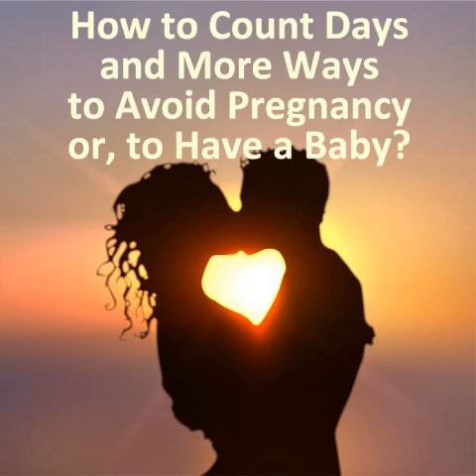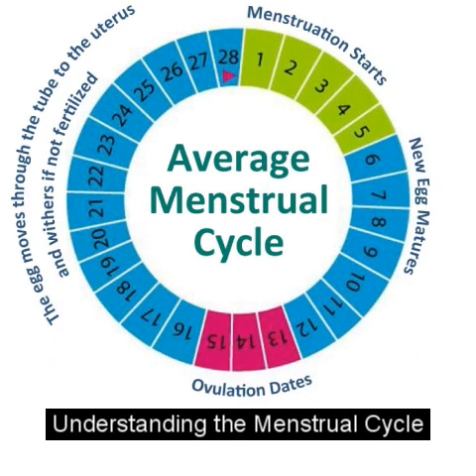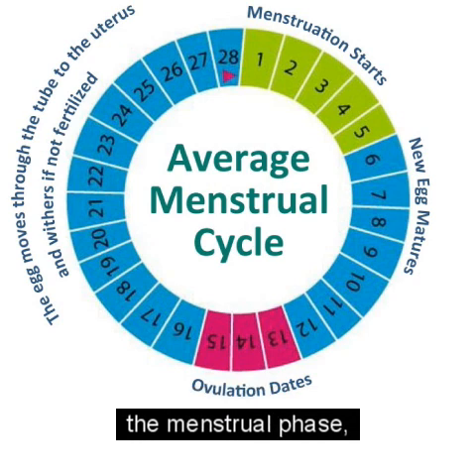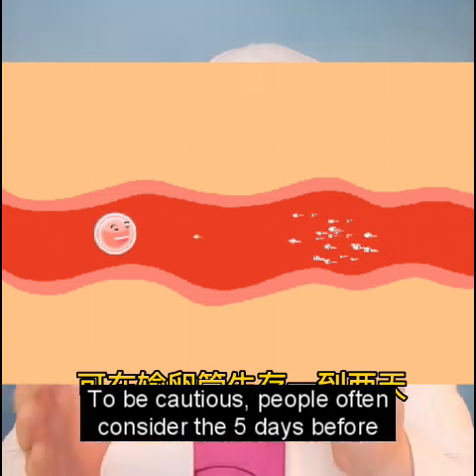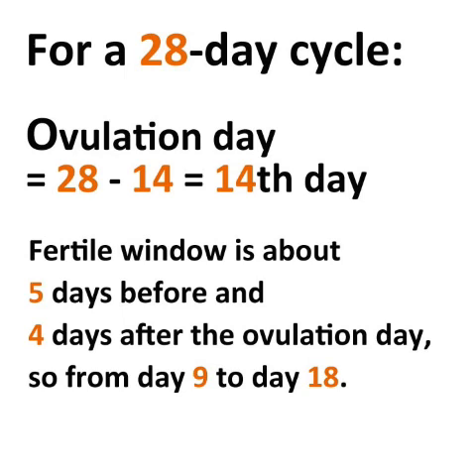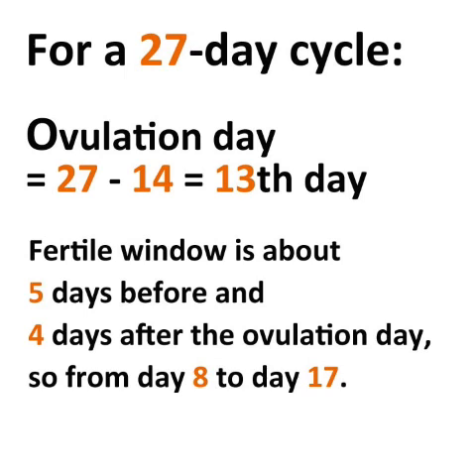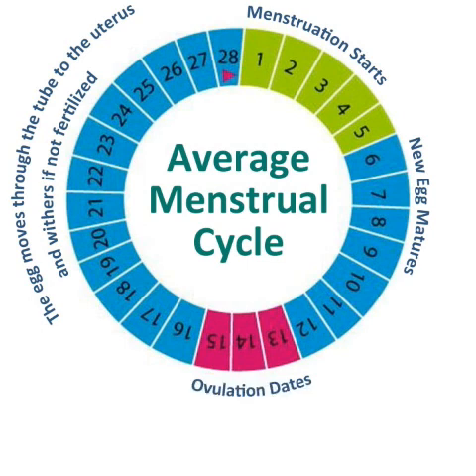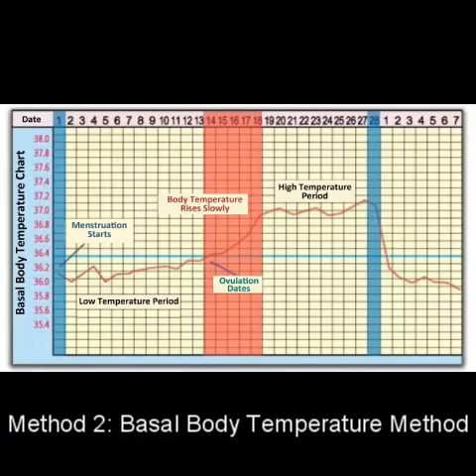Count Days & Ways to Avoid Pregnancy or to Have Babies?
How to Calculate a Woman's Ovulation Period, Fertile Window, and Menstrual Cycle to Avoid Pregnancy or to Have Babies?

Understanding the menstrual cycle is very important for women as it indicates overall health, the fertile window, and the ovulation period.

A missed period is one of the signs of pregnancy. But when should you see a doctor if your period is late?

Today, let's explain everything clearly.

Understanding the Menstrual Cycle

From the moment a woman gets her first period, the concept of the menstrual cycle becomes an important part of her life. The most common term associated with it is the ovulation period. Many women know what ovulation is, but they may not know exactly how to calculate the ovulation period. This lack of understanding can sometimes lead to unplanned pregnancies.

Each menstrual cycle can be divided into three phases: the menstrual phase, the ovulation phase, and the safe period.

Ovulation Phase: For women of childbearing age, ovulation is a monthly event where a mature egg is released from the ovary. For women with regular menstrual cycles, ovulation usually occurs about 14 days before the next period. However, this can vary among women, and not all women have a 28-day cycle. After the egg is released, it can survive in the uterine tube for one to two days, waiting to meet a sperm.

To be cautious, people often consider the five days before and four days after the ovulation day as the ovulation period. For example, if your menstrual cycle is 28 days and your period starts on the first of the month, then the ovulation period would be from the 9th to the 18th.

For a 28-day cycle, ovulation day = 28 - 14 = 14th day

Typically, the fertile window is about 5 days before and 4 days after the ovulation day, so from day 9 to day 18.

If your menstrual cycle is 27 days and your period starts on the first of the month.

For a 27-day cycle, ovulation day = 27 - 14 = 13th day

Ovulation period: Typically, the fertile window is about 5 days before and 4 days after the ovulation day, so from day 8 to day 17.

If your menstrual cycle is 26 days and your period starts on the first of the month, then the ovulation period would be from the 7th to the 16th.

For a 26-day cycle, ovulation day = 26 - 14 = 12th day

Typically, the fertile window is about 5 days before and 4 days after the ovulation day, so from day 7 to day 16.

Having sex during the ovulation period increases the chances of pregnancy, so it's also called the fertile window or fertile period. If you want to get pregnant, this is the best time. If you are not planning to have a baby, you should take contraceptive measures during this period.

Three Ways to Quickly Identify the Ovulation Period

Method 1: Menstrual Calculation Method

For women with regular cycles, count 14 days back from the next expected period date to find the ovulation day. This method works best for women with regular cycles and is not reliable for those with irregular periods.

Method 2: Basal Body Temperature Method
Measure your body temperature every morning between 6 and 8 AM, under your tongue, for five minutes. Record the temperature daily for five days. If you notice a pattern where your temperature is low first and then rises, that period is considered your ovulation period.

Method 3: Observing Cervical Mucus

During the ovulation period, vaginal discharge often becomes clear and stretchy, similar to egg whites. Other signs of ovulation can include mild pelvic or abdominal pain, also known as mittelschmerz, a slight increase in sexual desire, called libido, and changes in the cervix's position and firmness, where the cervix may become softer and move higher in the vagina.

When to See a Doctor About a Late Period
If you have a regular menstrual cycle and your period is more than 10 days late, it's a good idea to see a doctor. Alternatively, you can buy a pregnancy test to check if you might be pregnant.